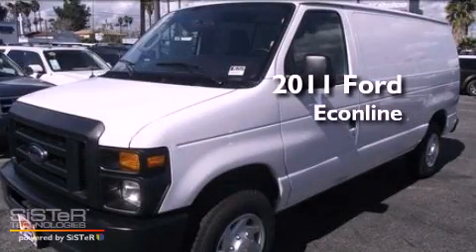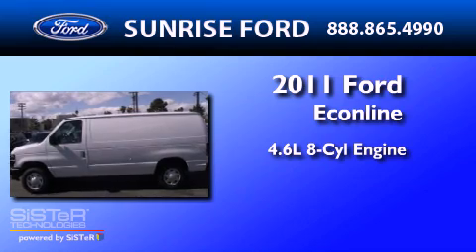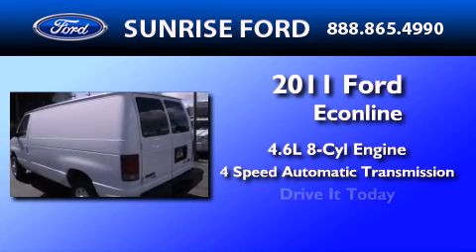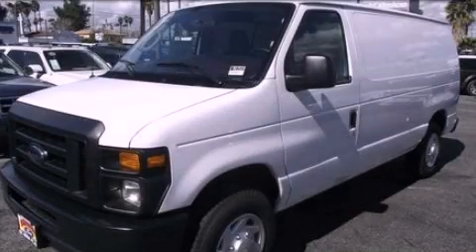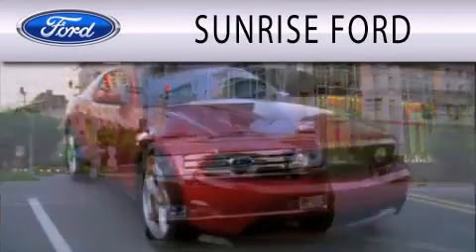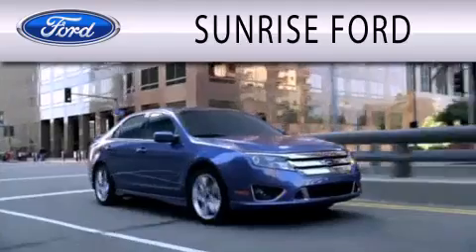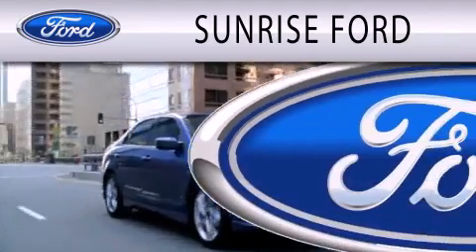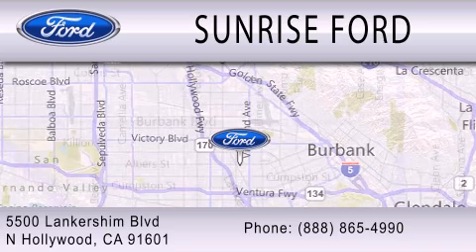2011 FORD ECONOLINE 150 CA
Year : 2011
 Make : FORD
 Model : ECONOLINE 150
 Engine : 4.6L V8
 Trans . : AUTO 4SPD
 Exterior : WHITE

 Stock : M11519